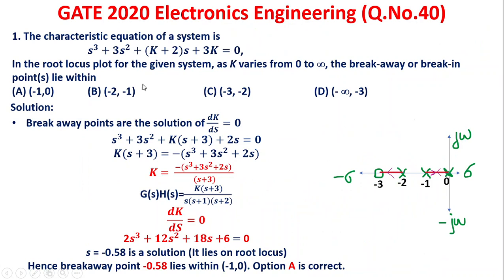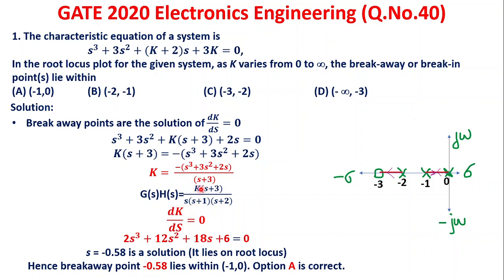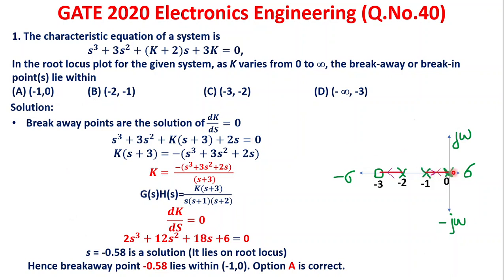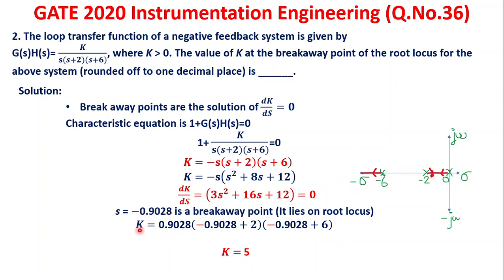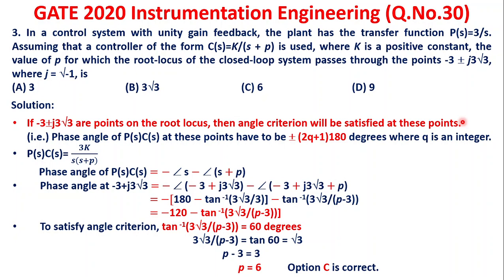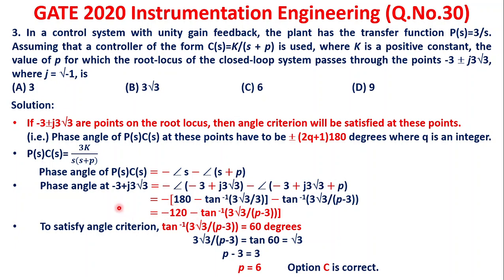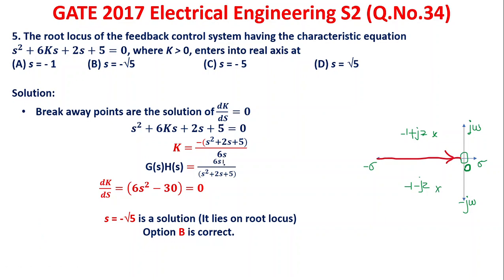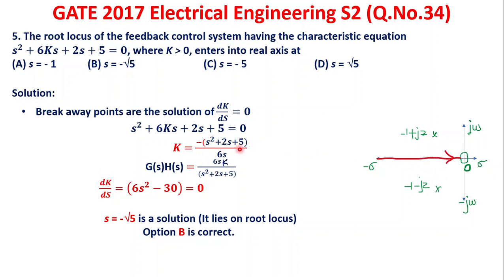Success to GATE Control Systems - Module 12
Dear Viewers, This video contains Solution to Root Locus Problems appeared in GATE Question papers pertaining to EE, EC, IN disciplines (15% can be scored with GATE - Control Systems). All the questions are solved with standard and simple approach already explained in Control Systems Lecture Series – Lecture 10 Root Locus Technique. Please watch and enjoy learning.